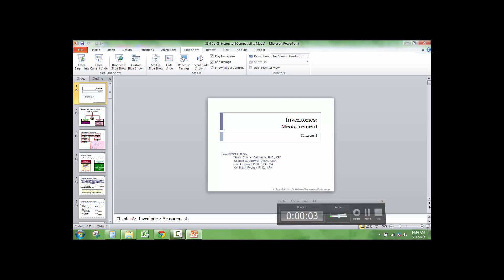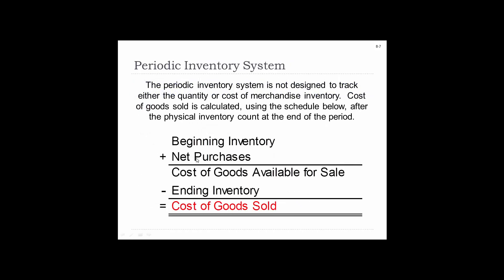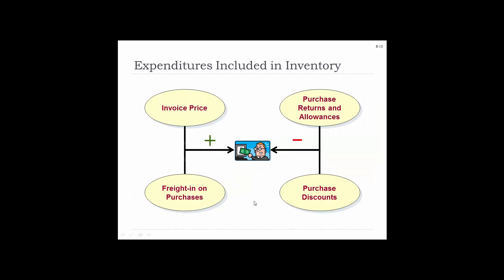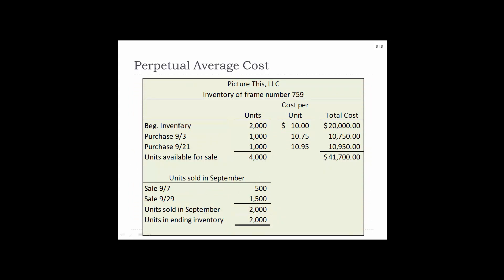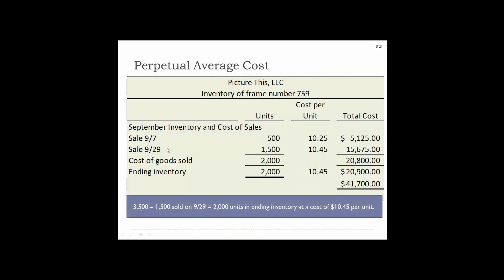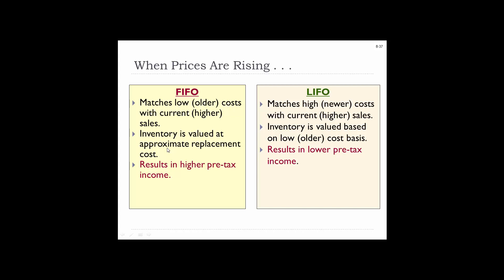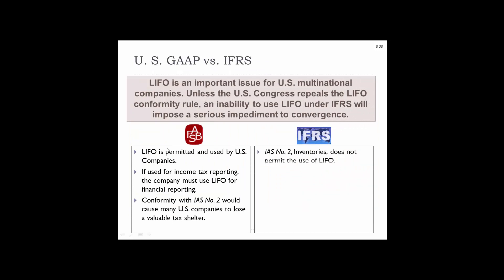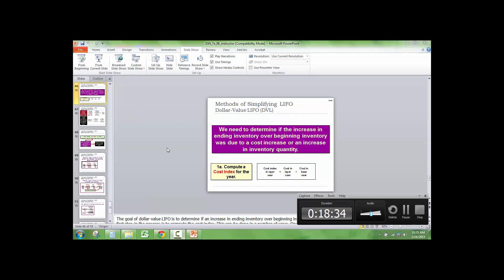Chapter 8 Inventory Measurement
Intermediate Accounting Chapter 8
Measurign Inventory